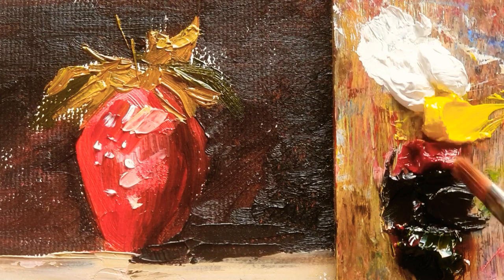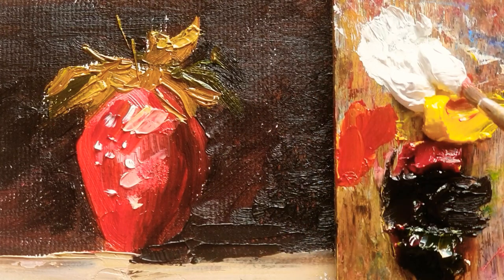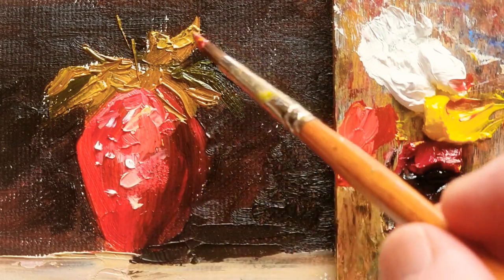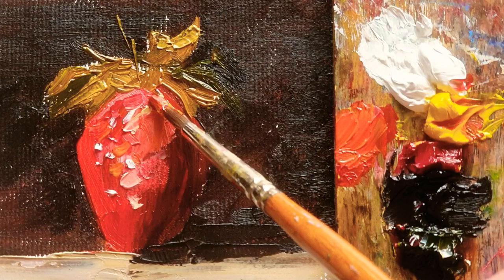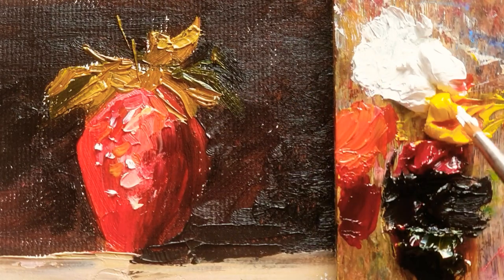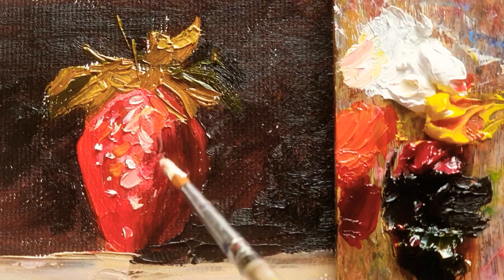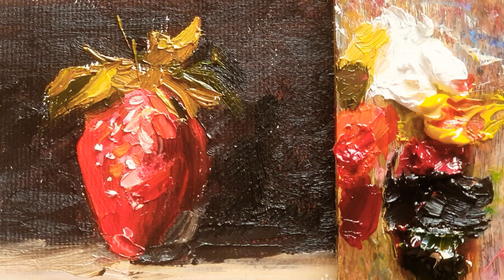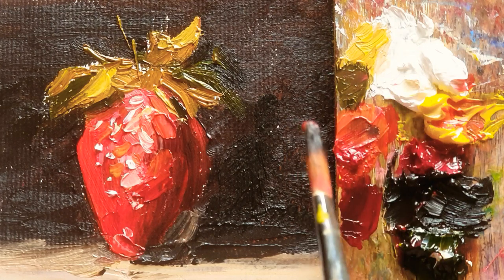Simple way to Paint a strawberry oil 2, Detailed Guide: Daily Oil Painting